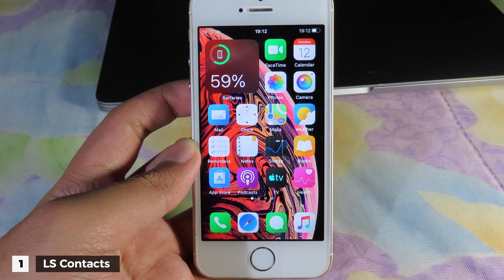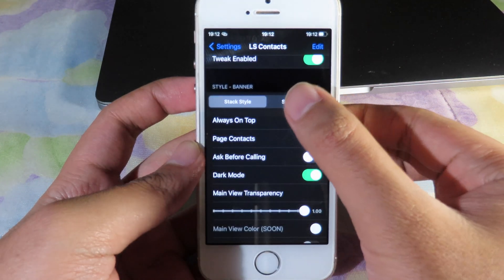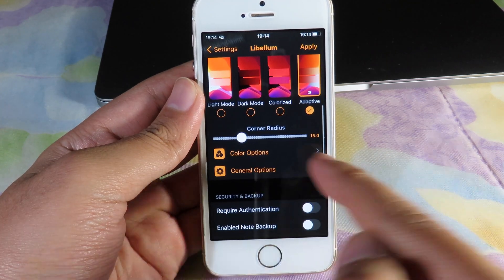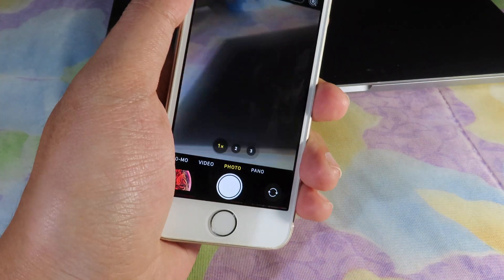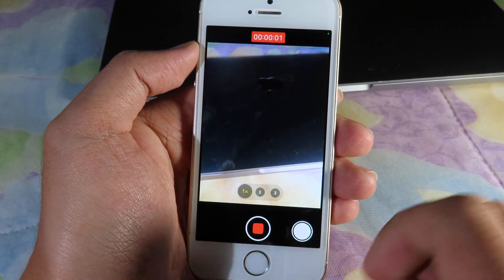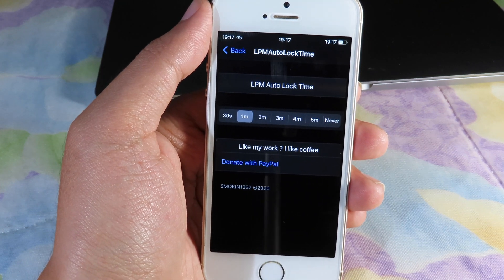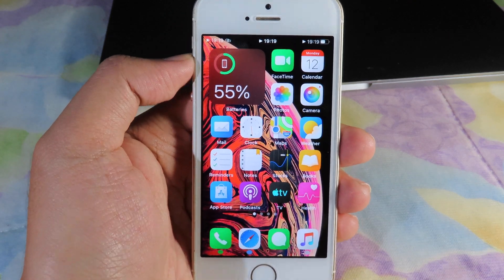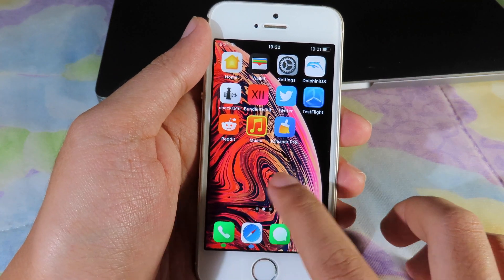10 NEW Amazing Jailbreak Tweaks - iOS 14/13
**TimeCode**

00:00 Intro
00:14 LS Contacts
01:14 Libellum
01:51 Dock Indicator
02:22 Fisting
02:36 11Cam14
03:53 LPMAutoLockTime
04:24 ClearDock12
04:41 NowPlayingIndicator
04:56
05:11 iCleanerPro